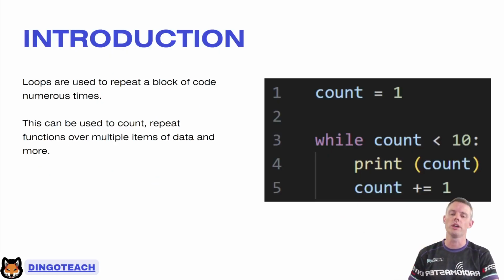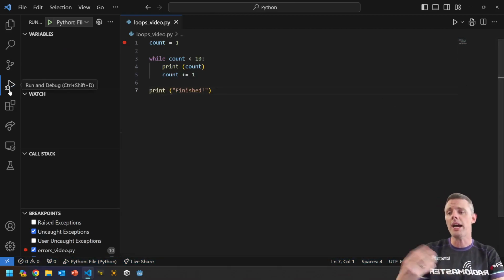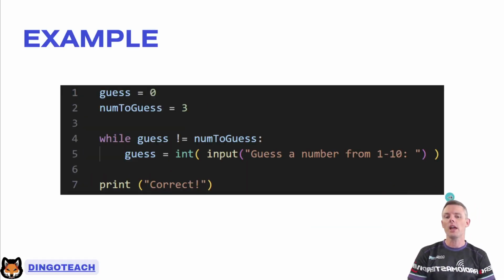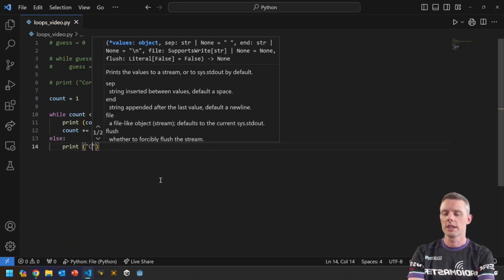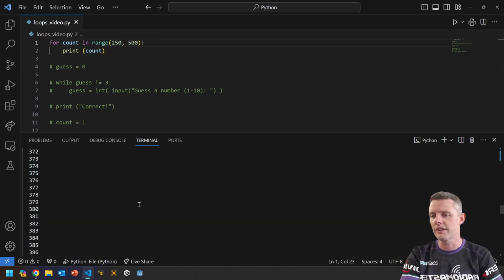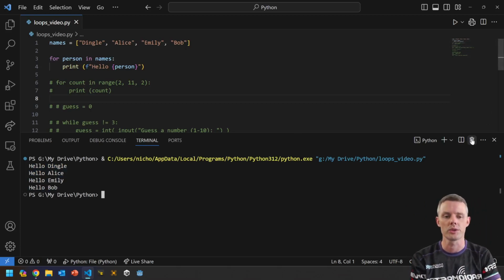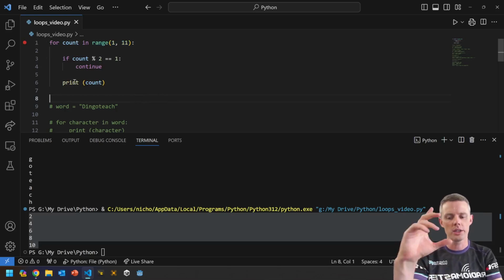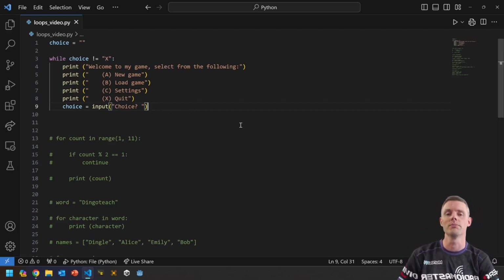NSW Software Engineering Topic 1 Python: Part 11 - Loops